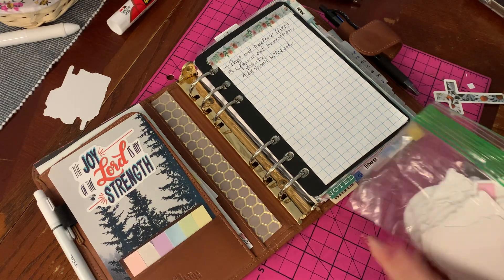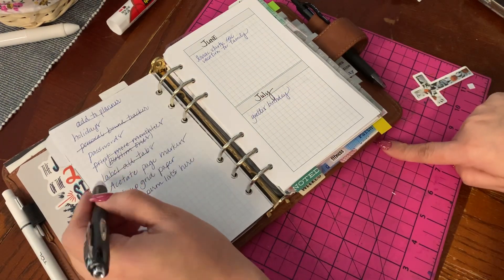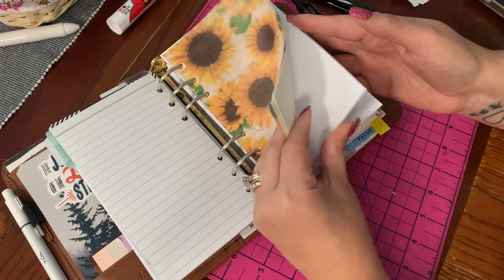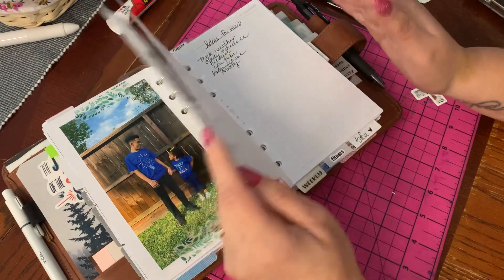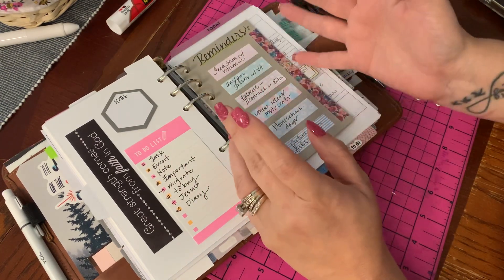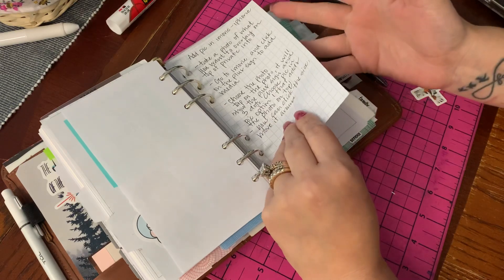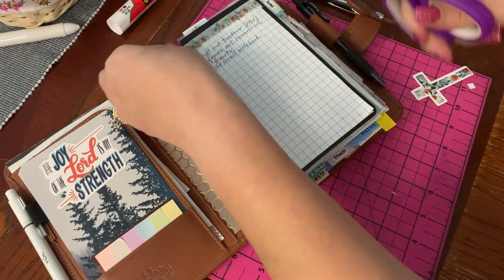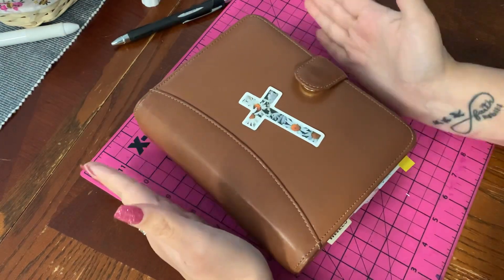Franklin Covey Compact Ring Setup